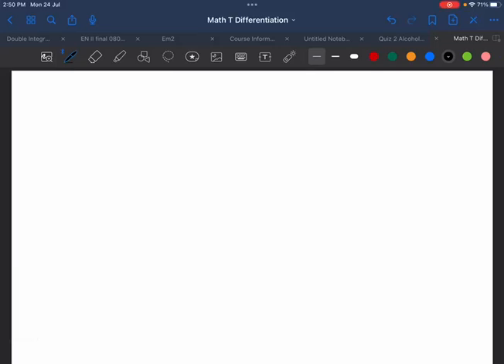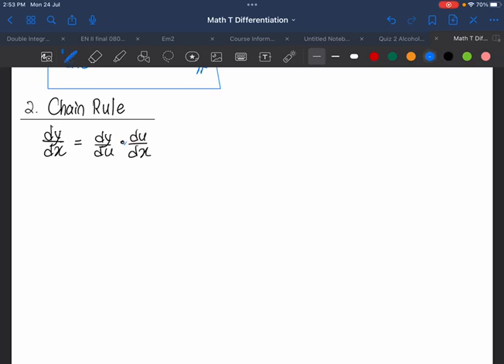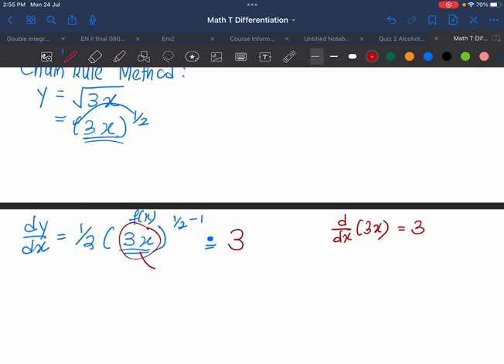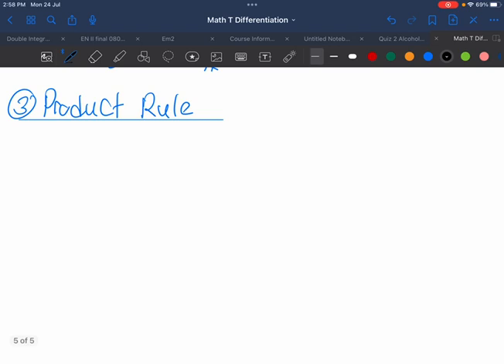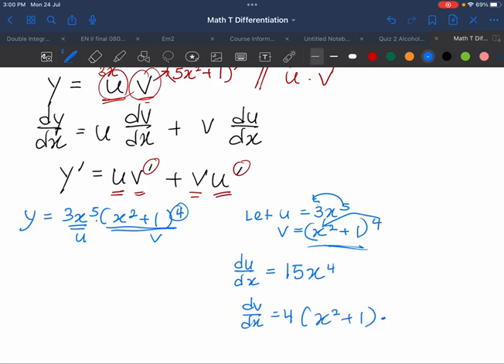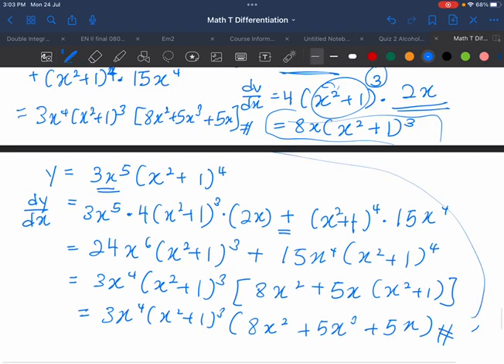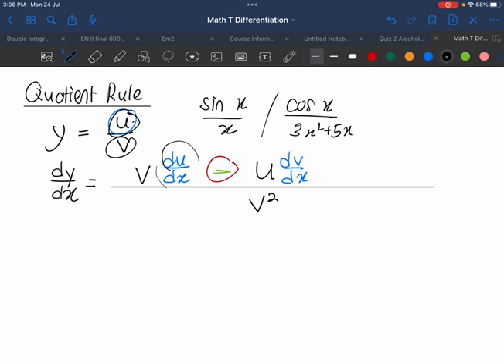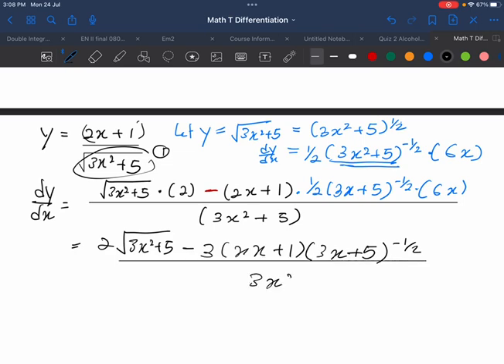Math T differentiation 2_ 4 Basic Formulae (Chain Rule, Product Rule, Quotient Rule)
Good day guys hope y'all can enjoy the video.